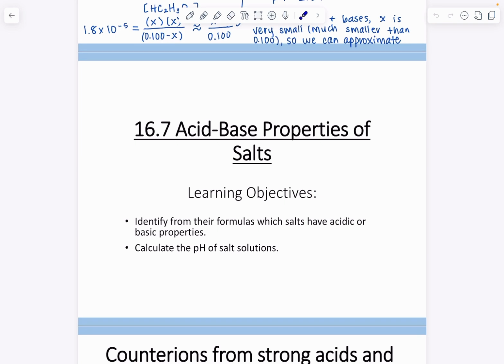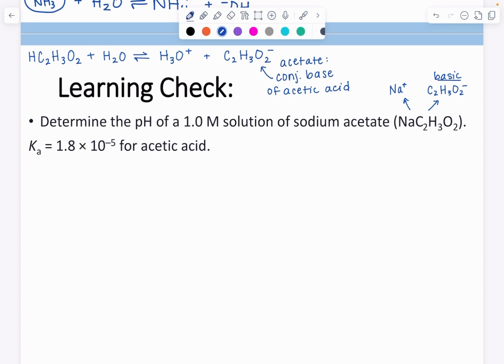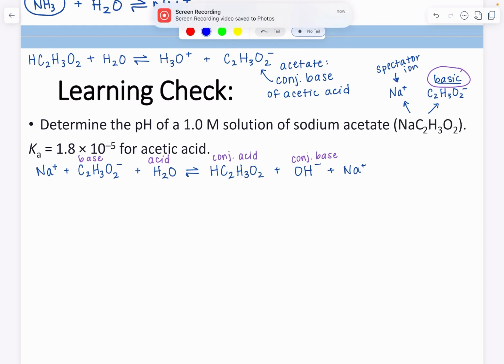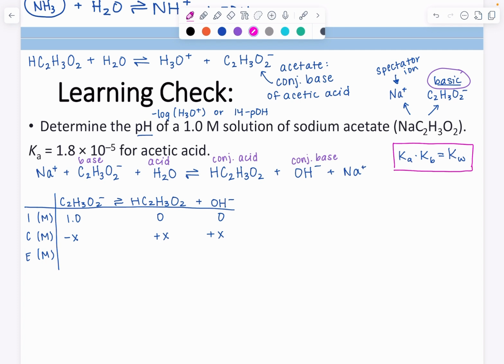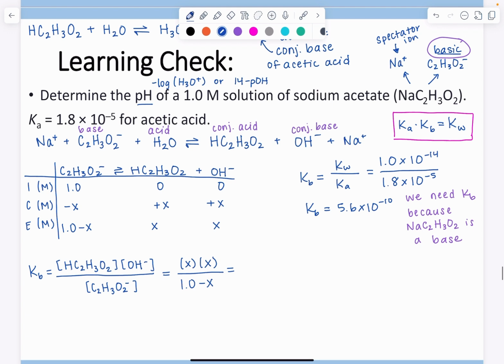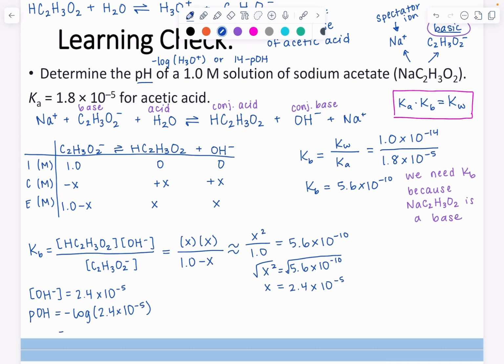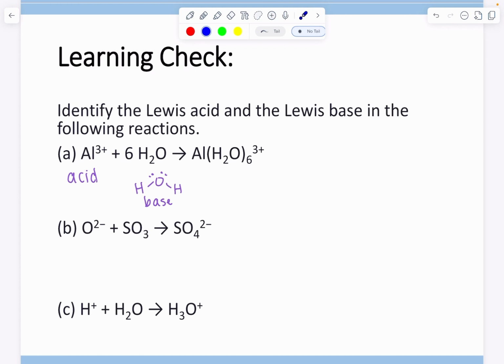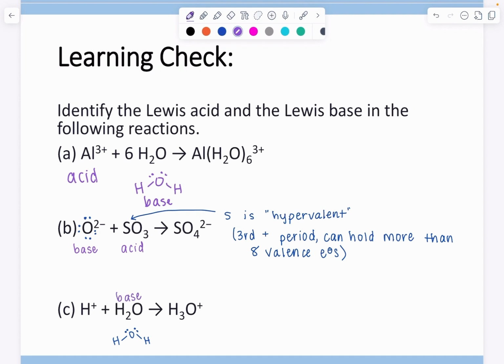General Chemistry II W25 - Week 11 Friday Lecture